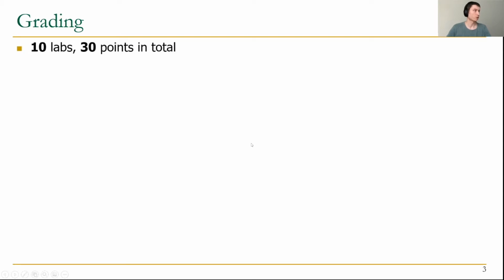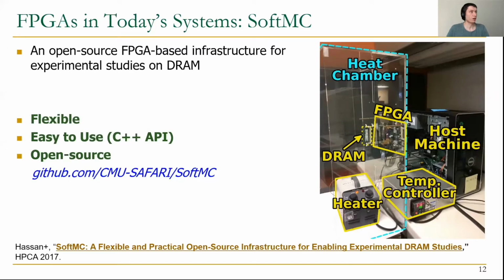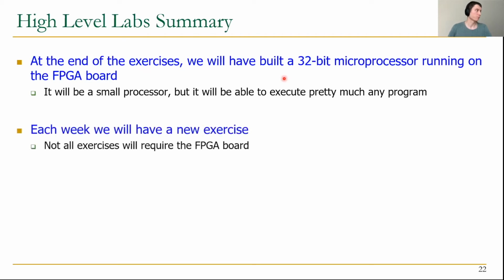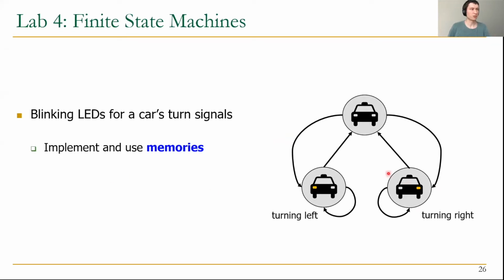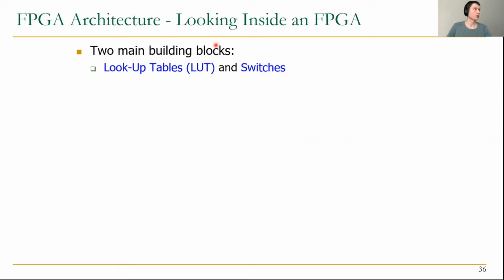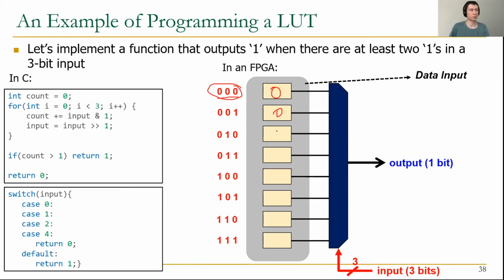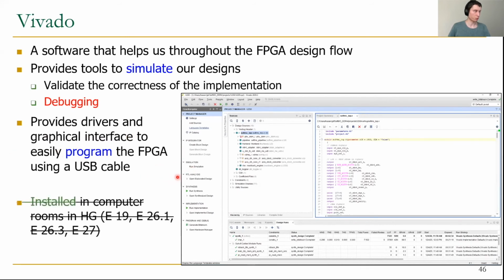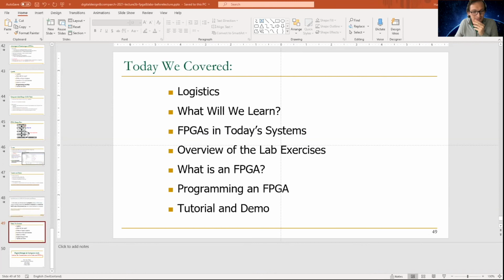Digital Design & Comp Arch - Lecture 3b: Introduction to the Labs & FPGAs (ETH Zürich, Spring 2021)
Lecture 3b: Introduction to the Labs and FPGAs
50 minutes

Recommended Reading:
Intelligent Architectures for Intelligent Computing Systems